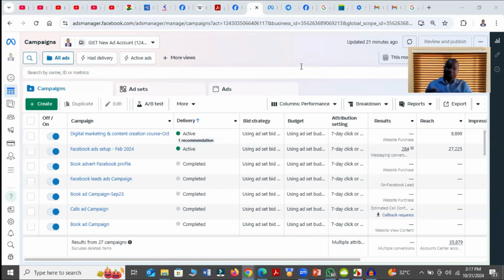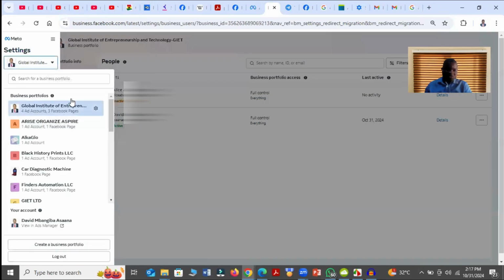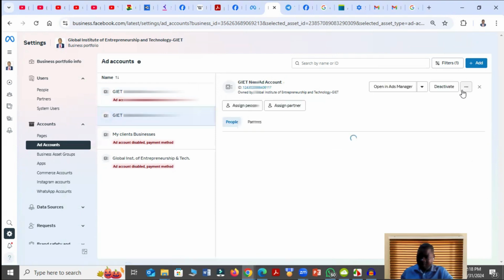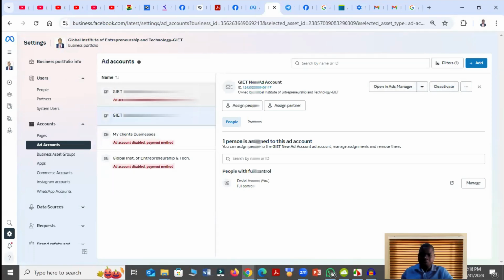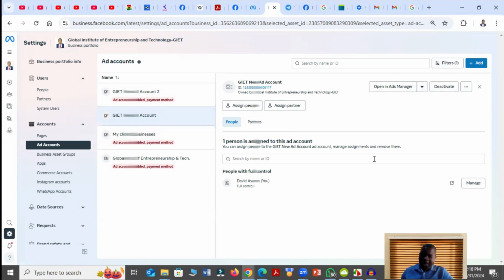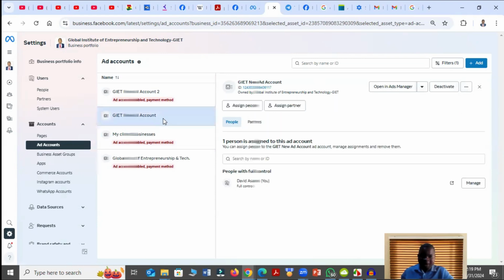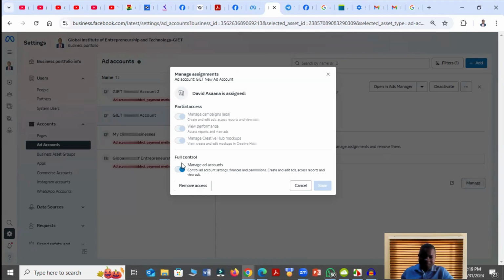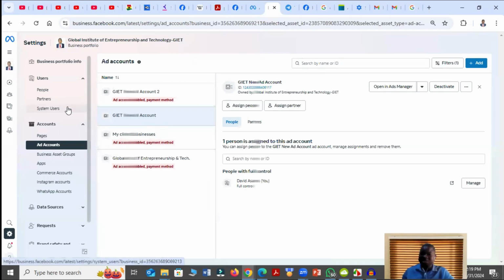How to delete ad account on Facebook business manager/Portfolio